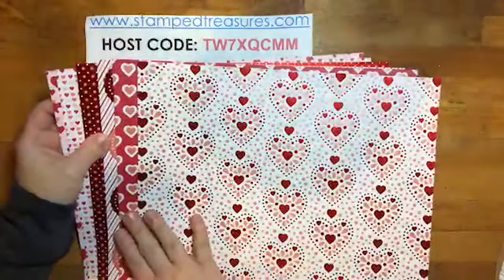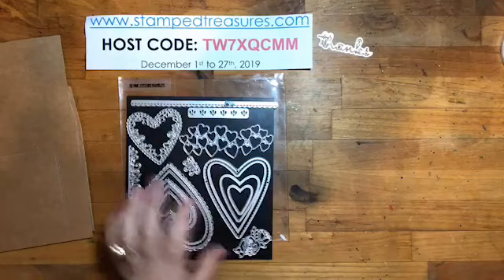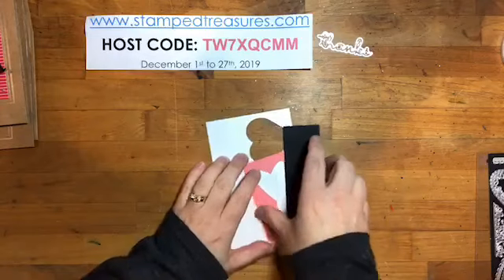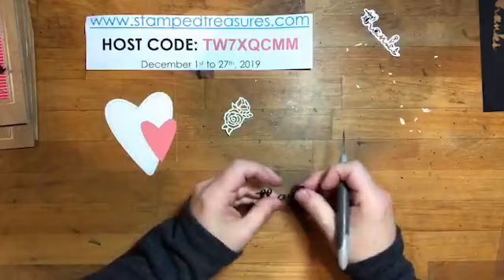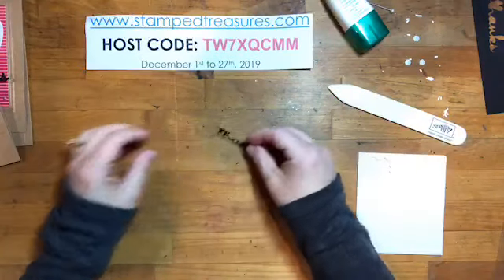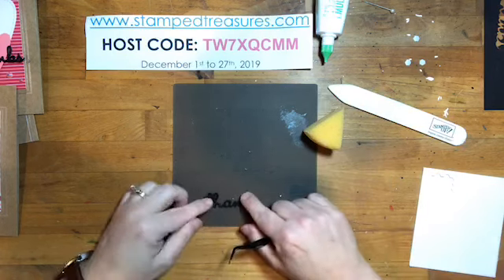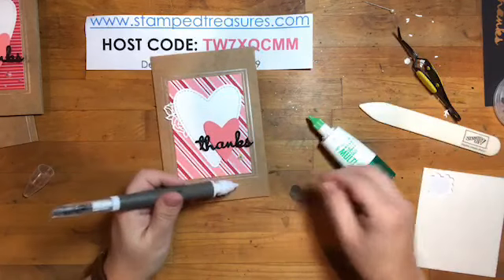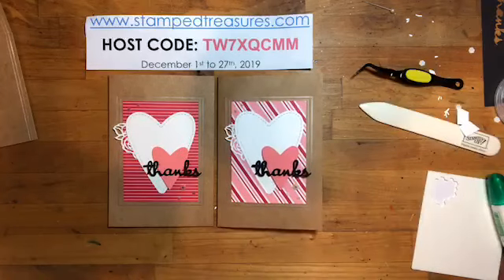Be Mine Stitched Thank You Card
Hearts aren't just for Valentine's Day or weddings! Sharing this beautiful thank you card using hearts as the focal point.

Sherry